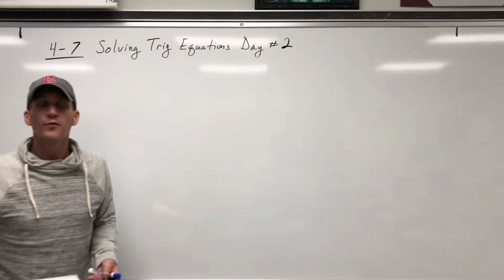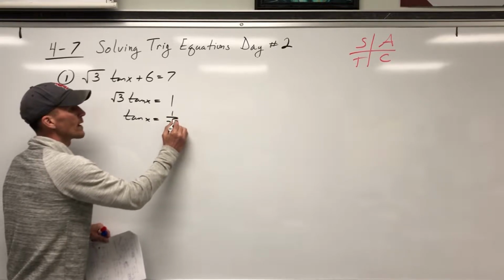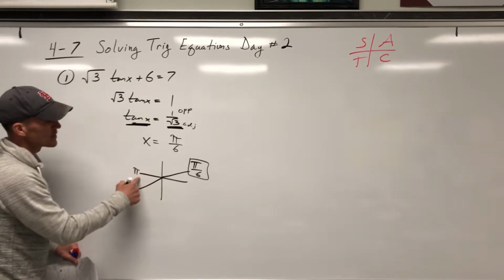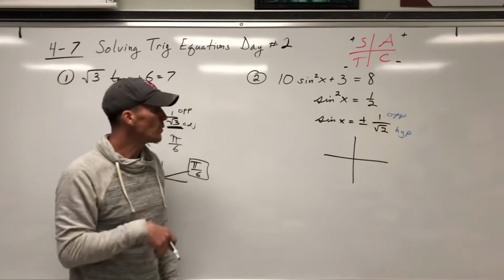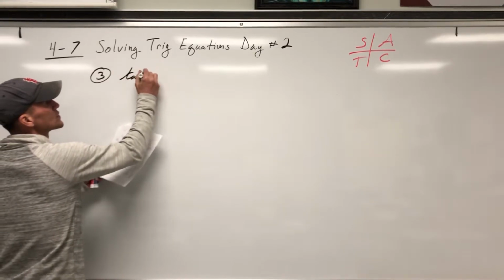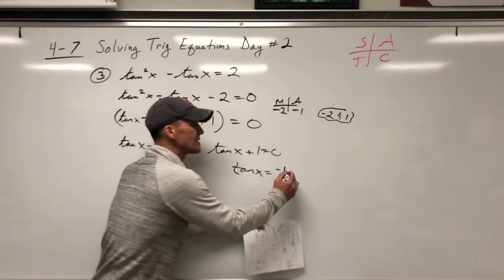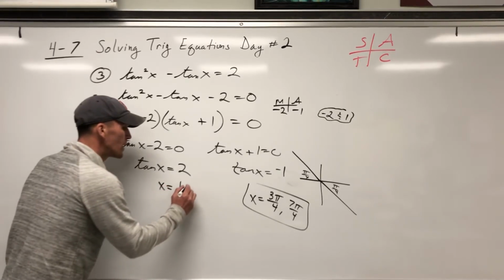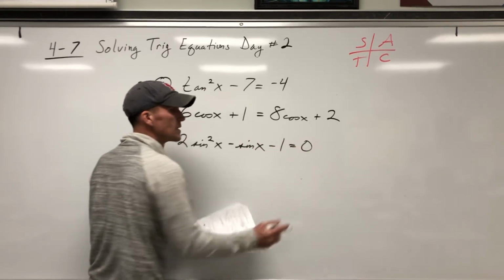4/7 Honors Alg II